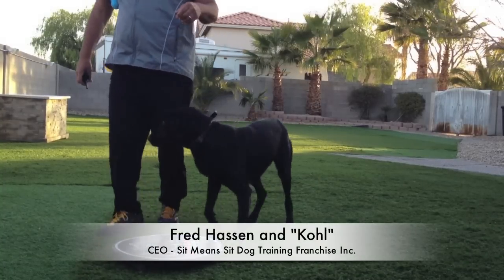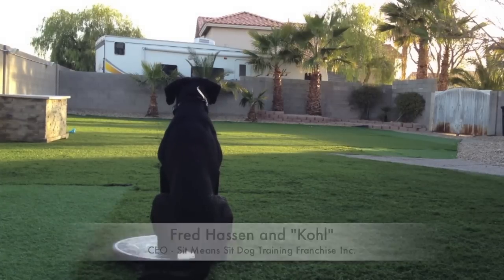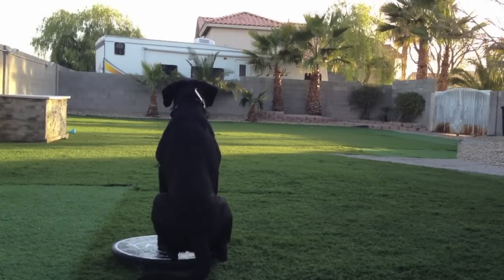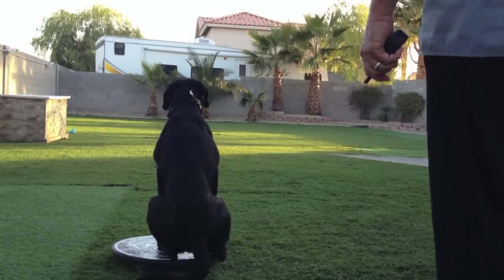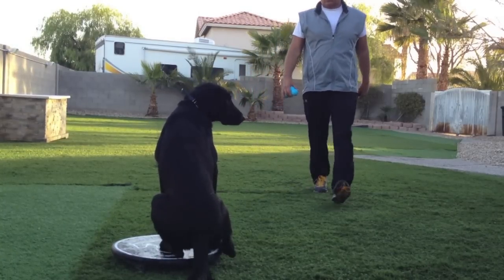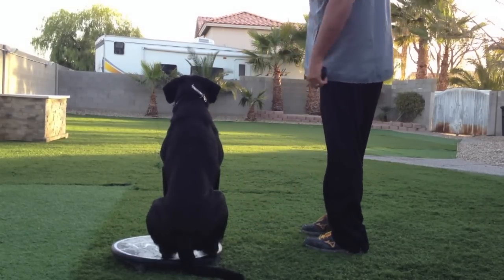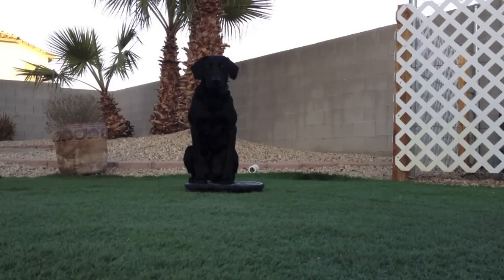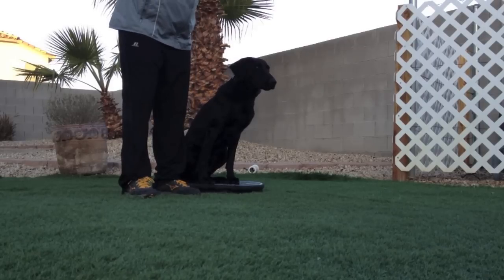Teaching a Sport Dog to "mark" or "watch" an object (part 2)